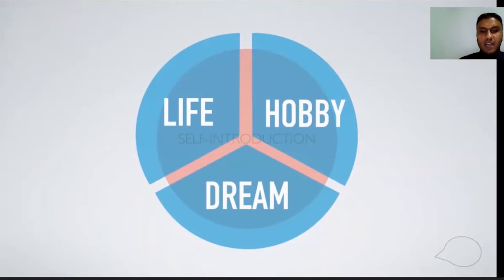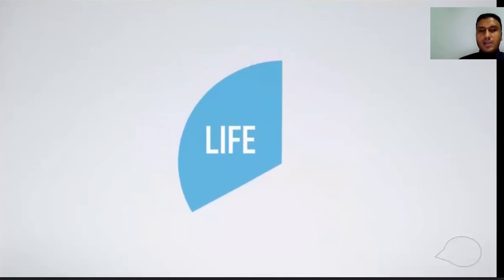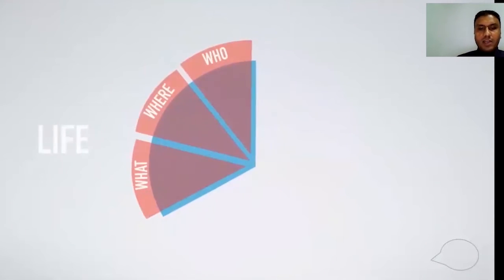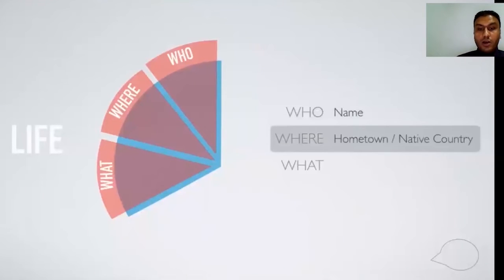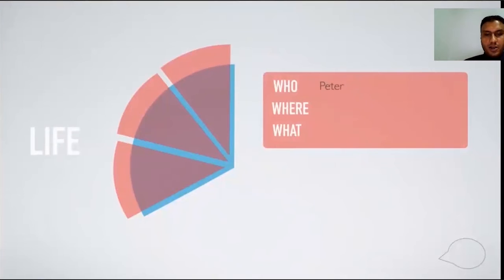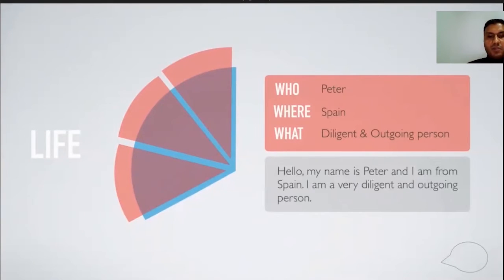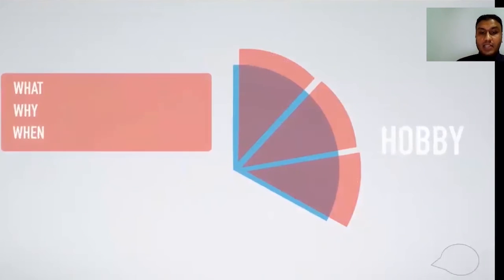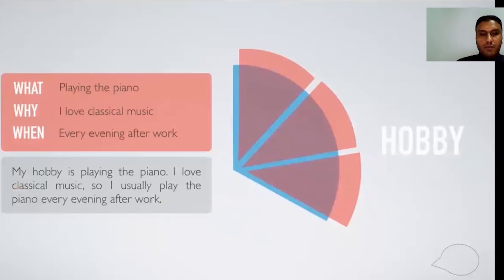Learn English with T.Kevin How to introduce yourself (การพูดแนะนำตนเอง) : Primary 6